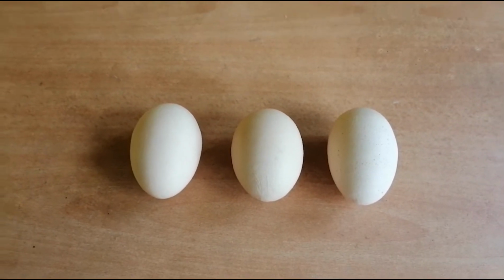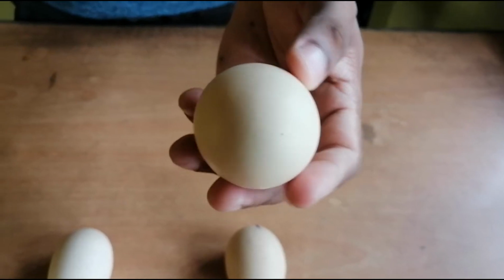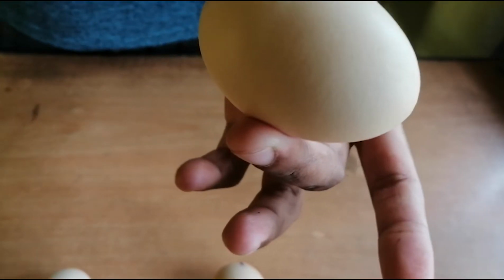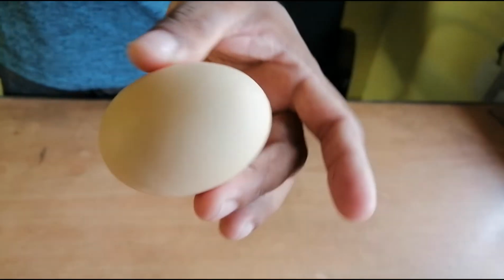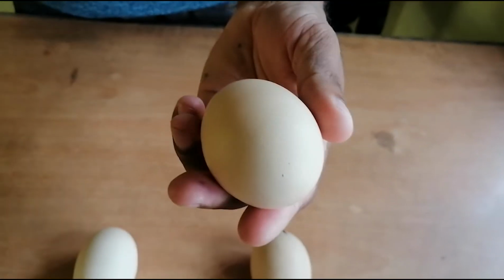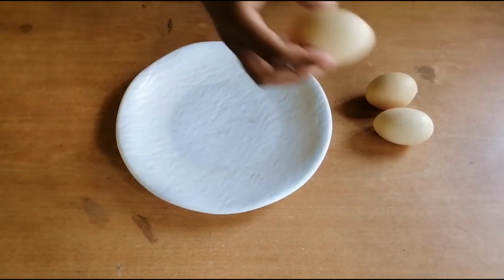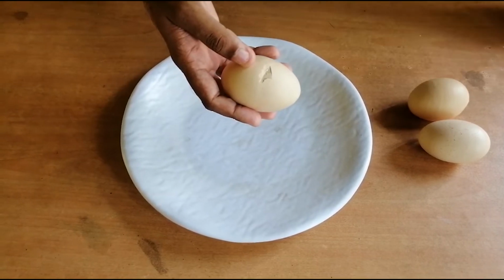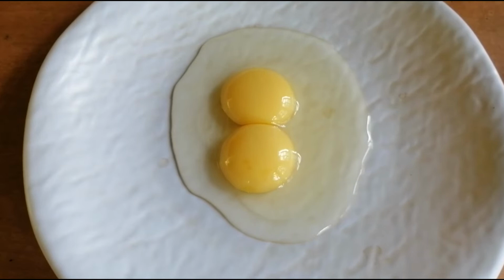Double Yolk Eggs In Chicken Explained | Chicken Eggs Yolks | Episode 05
What is a double yolked egg chicken?
It is an egg which has two yolks in it. Double yolked eggs are very large.